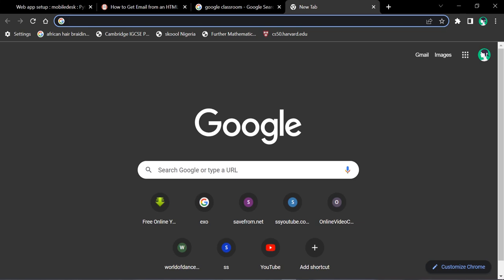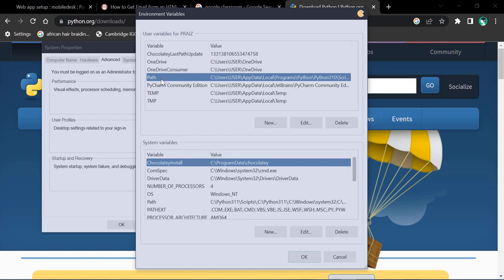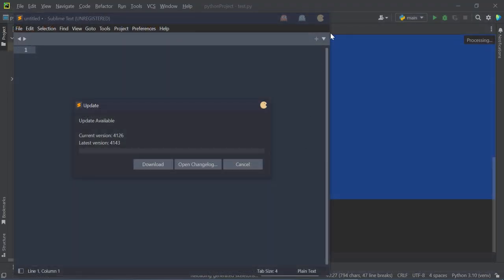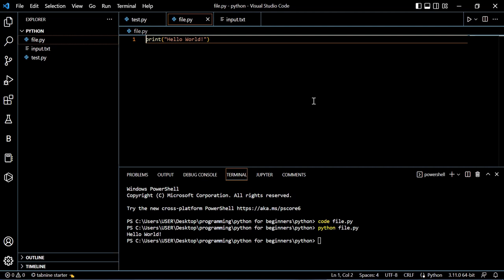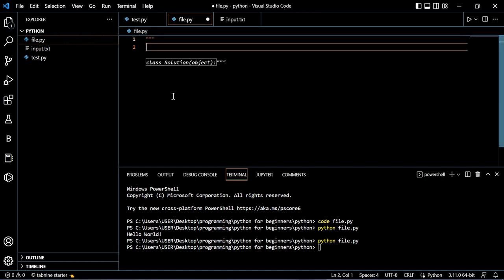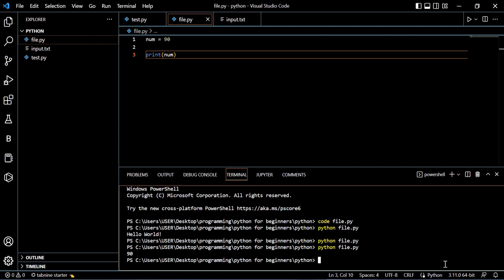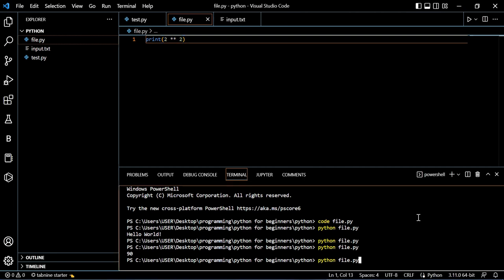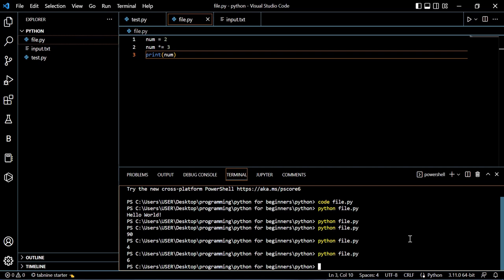Day 1 | Basic Concepts of Python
Python is a high-level, interpreted programming language that is widely used for developing web applications, data analysis, artificial intelligence, and scientific computing. It is a versatile language that has a simple and easy-to-learn syntax, making it an ideal language for beginners.